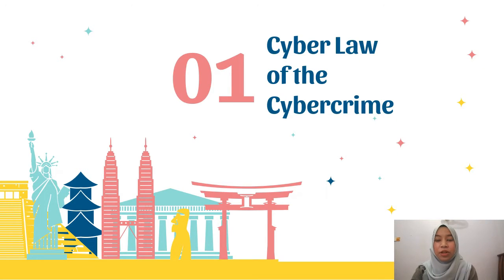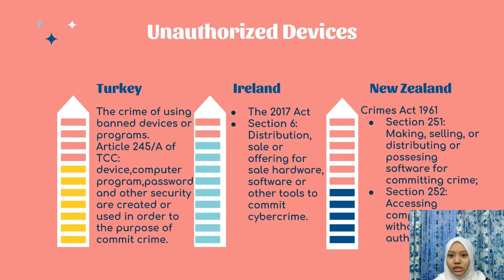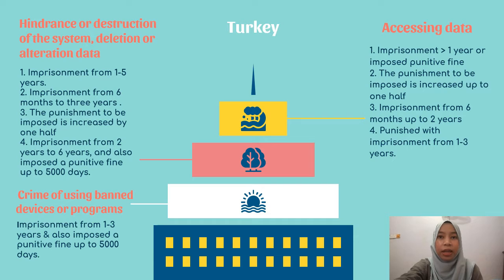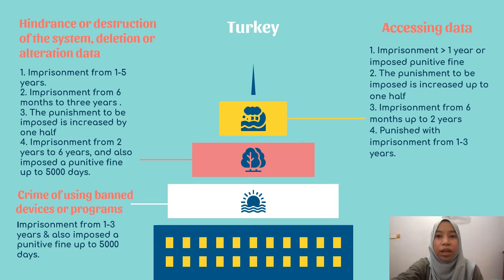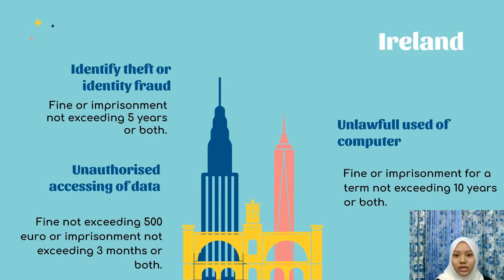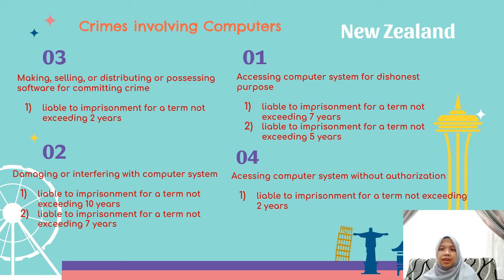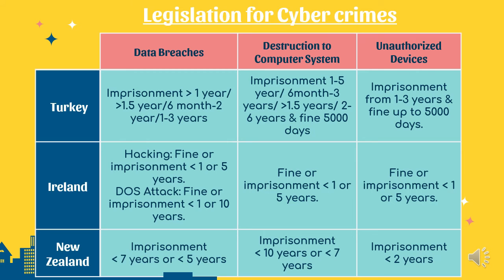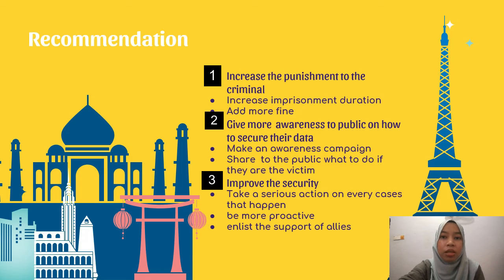Cybersecurity in New Zealand, Ireland and Turkey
By: Saxon

HAAWK for a 3rd Party
On behalf of: WaveToys